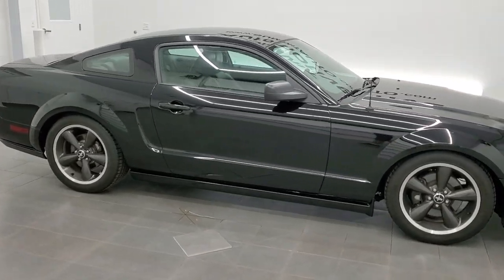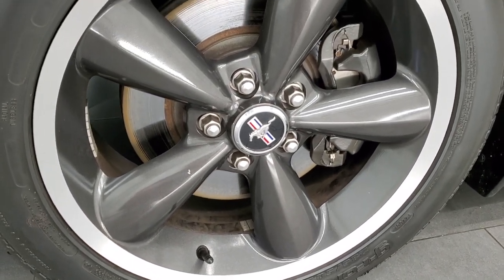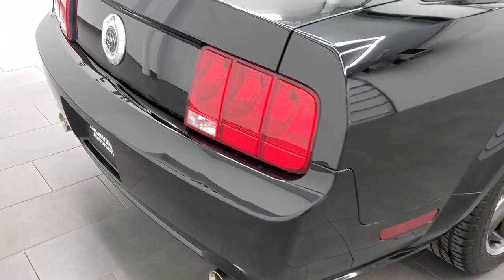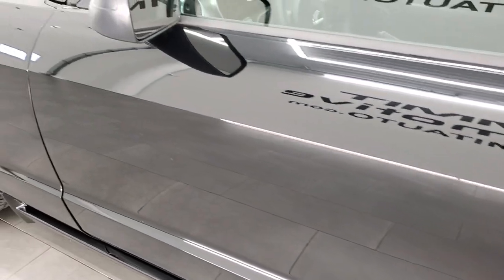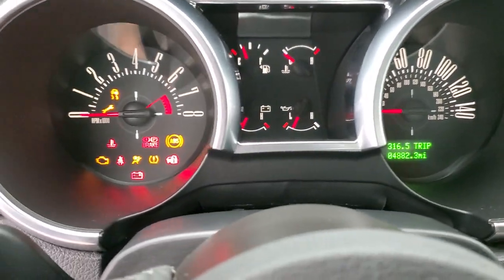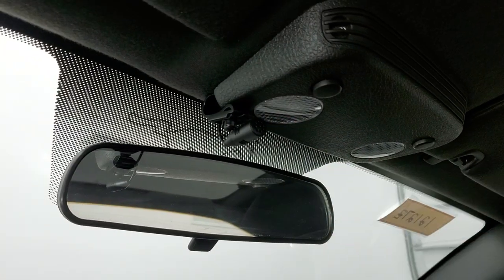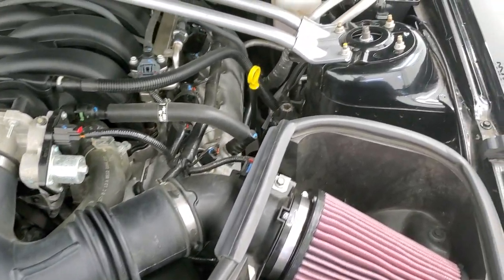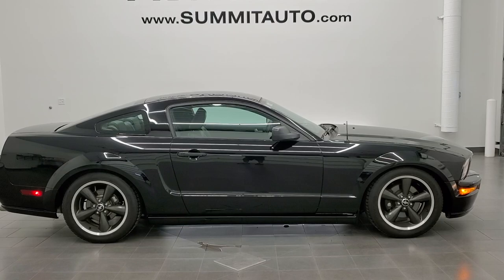2008 FORD MUSTANG BULLITT 4343 GT PREMIUM BLACK WALK AROUND REVIEW 12127Z SOLD!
This 2008 FORD MUSTANG BULLITT PACKAGE GT PREMIUM IN BLACK CLEARCOAT FOR SALE IN FOND DU LAC OSHKOSH WISCONSIN 54935 is the vehicle we did walk around review of today.

Thank you for checking out this video of this 2008 FORD MUSTANG BULLITT PACKAGE GT PREMIUM IN BLACK CLEARCOAT FOR SALE IN FOND DU LAC OSHKOSH WISCONSIN 54935

STOCK: 12127Z
PRICE: $26,991
MILES: 4,860
MAKE: FORD
MODEL: MUSTANG BULLITT
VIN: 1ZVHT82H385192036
LOCATION: FOND DU LAC OSHKOSH WISCONSIN, 54937 TRUCKS ON 41

CLEAN TITLE HISTORY! 4.6 Liter SOHC V8 Engine, 315 Horsepower, Two Door Coupe, GT Premium Package, Bullitt Package #4343, 5 Speed Manual Transmission Stick Shift, Rear Wheel Drive RWD 4x2 Two Wheel Drive, Reverse Backup Camera Rearview Camera, Dual Rear Exhaust, Power Driver's Seat, Non Smoker, Black Ebony Leather Seats, Bucket Seats, Power Mirrors, Traction Control System, 3.73 Gears with Limited Slip Differential, BF Goodrich G-Force T/A 235/50 ZR18 Tires, Painted and Polished Aluminum Rims Premium Wheels, Four Wheel Disc Brakes, Chrome Tipped Exhaust, Pioneer AVH-x5800bhs Receiver, AM / FM Radio Tuner, CD Player, Bluetooth, Hands-Free Phone Controls Blue Tooth, Keyless Entry System, Rear Window Defroster, Black, CLEAN AUTOCHECK!

STOCK: 12127Z
PRICE: $26,991
MILES: 4,860
MAKE: FORD
MODEL: MUSTANG BULLITT
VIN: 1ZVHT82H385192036